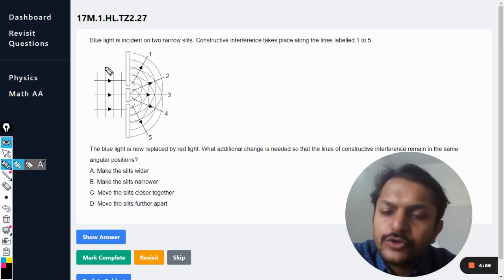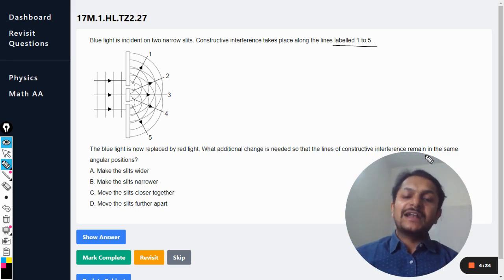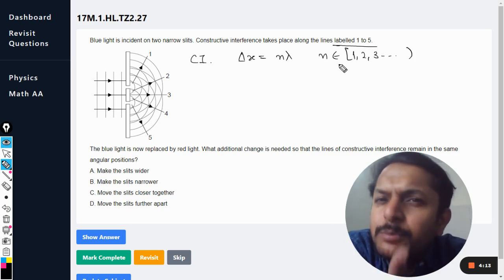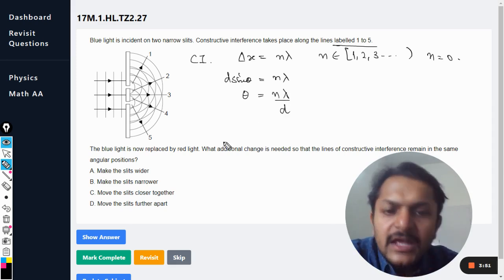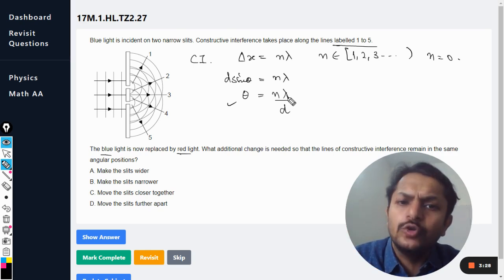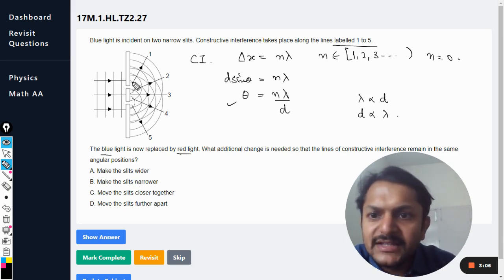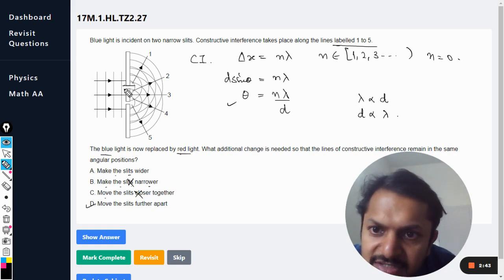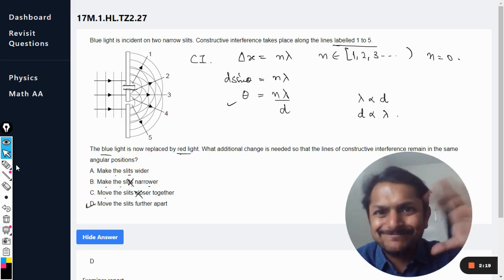Blue light is incident on two narrow slits. Constructive interference takes place along the lines la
Blue light is incident on two narrow slits. Constructive interference takes place along the lines labelled 1 to 5.

The blue light is now replaced by red light. What additional change is needed so that the lines of constructive interference remain in the same angular positions?